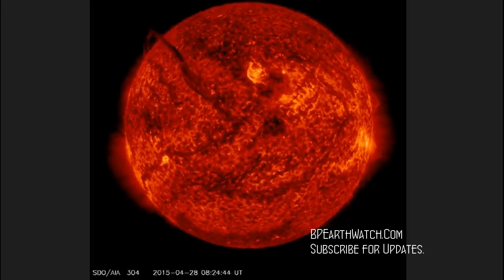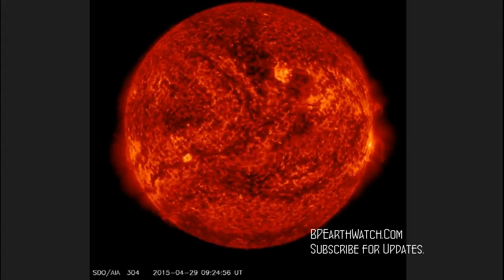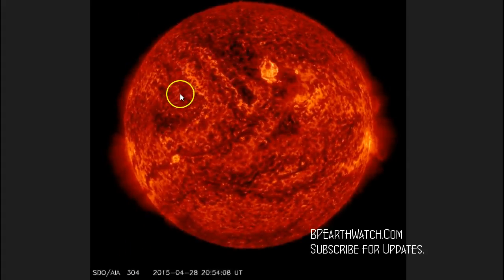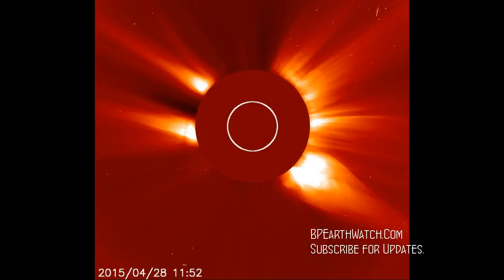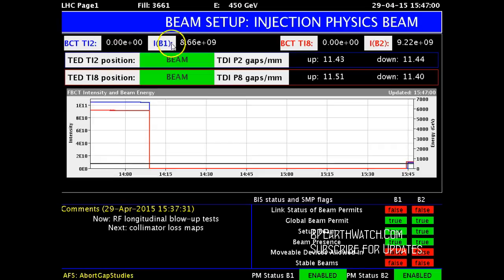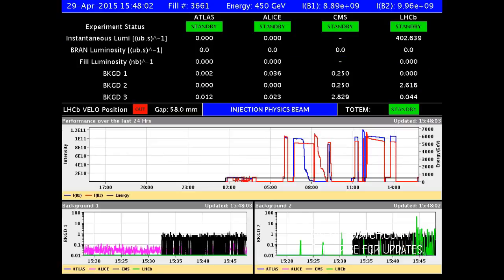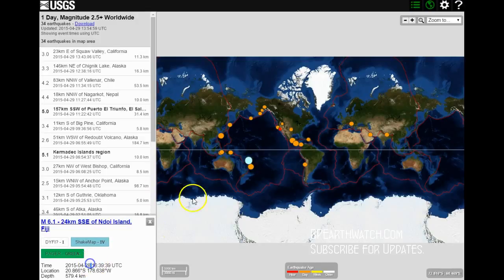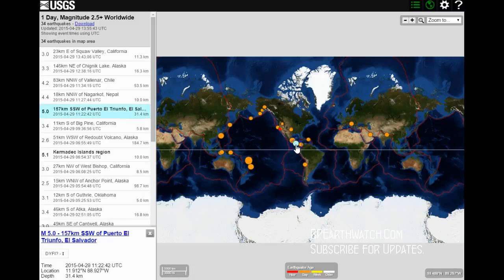Super Solar Coronal Mass Ejection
By BPEarthwatch